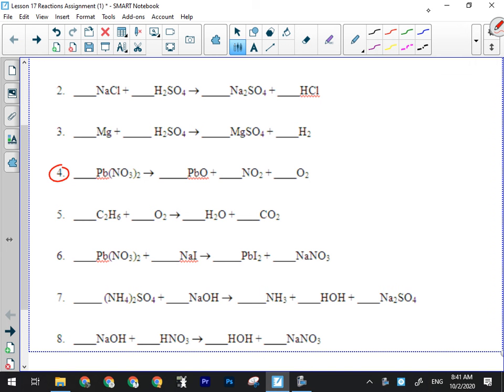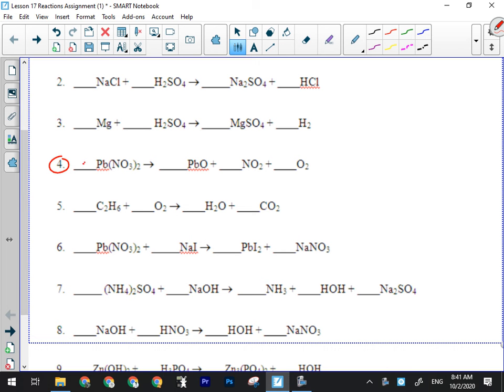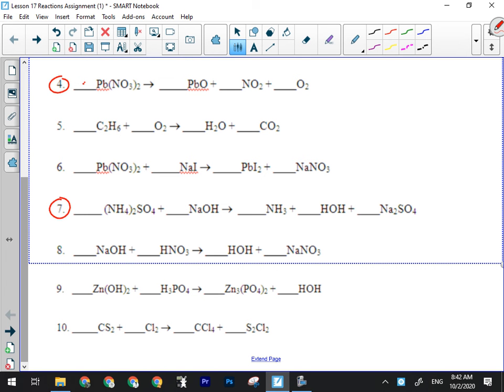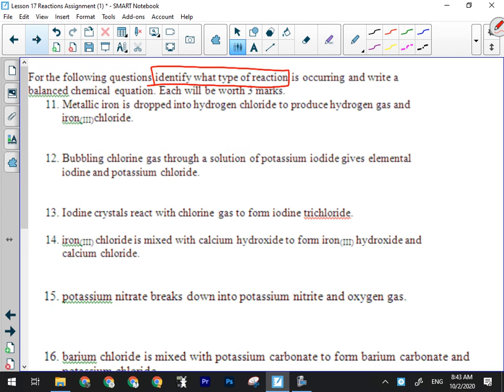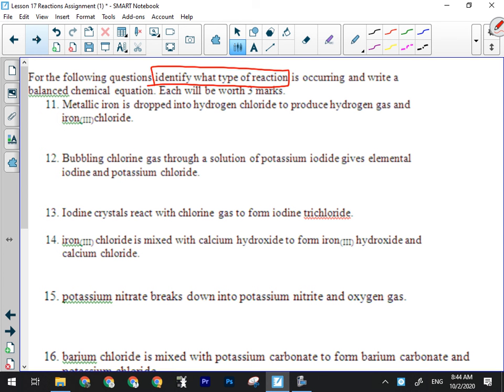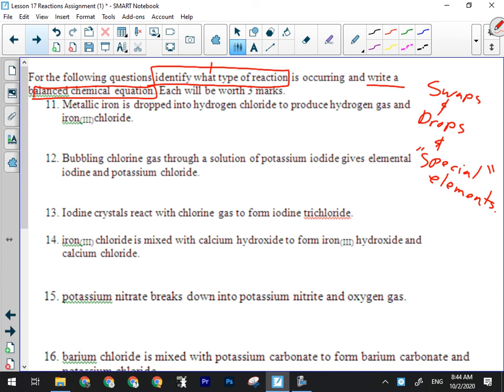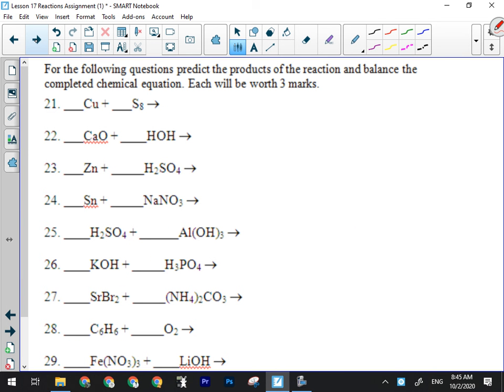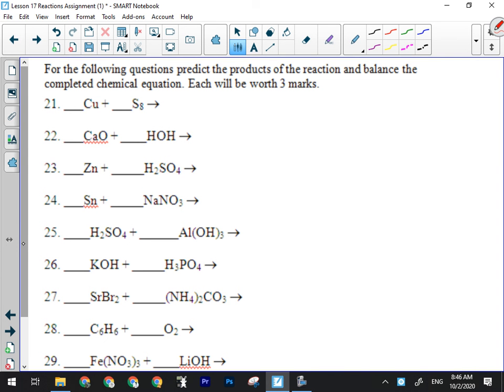Science 10 | Chemical Reactions Assignment Instructions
Instructions, tips and hints for completion of the assignment.